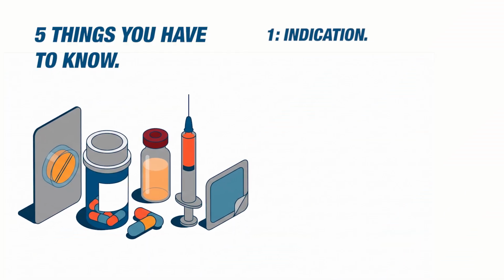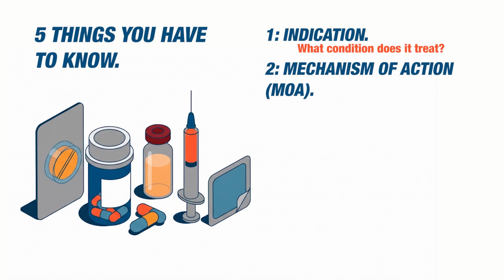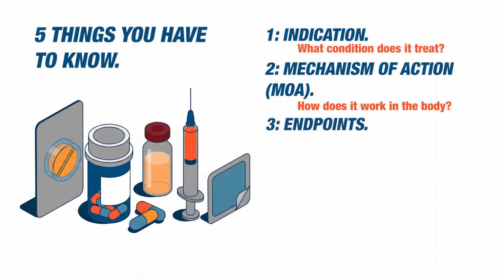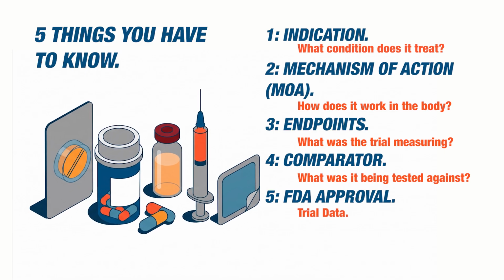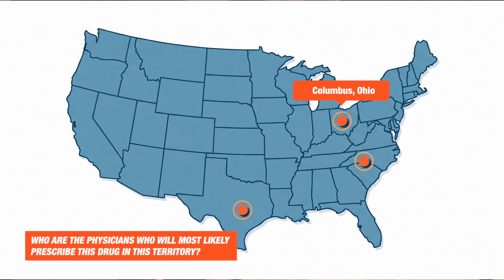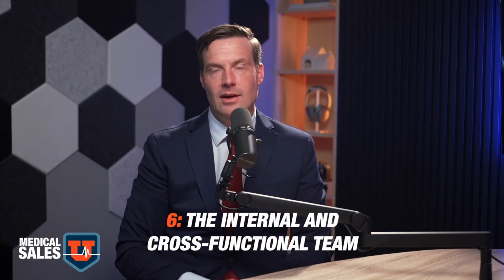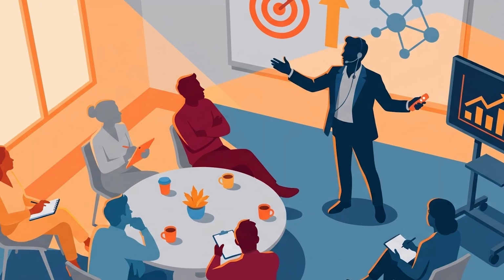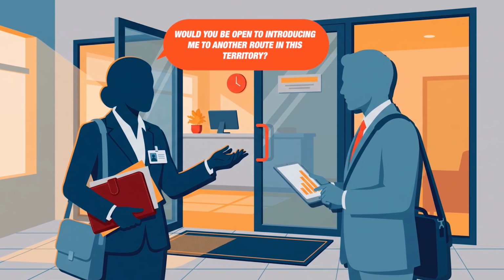30-60-90 Day Plan for Medical Sales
Want to break into medical device or pharma sales, but worried your interview presentation looks exactly like everyone else's? In this episode, we break down how to build a customized 30-60-90 day business plan that gets you a seat at the table.

We all use AI tools like ChatGPT and Claude to speed up our workflow, but if you just copy and paste a generic template, hiring managers will spot it instantly. Today, you’ll learn the 10 critical things your medical sales 30-60-90 day plan MUST include to prove you actually know your territory, your target physicians, and your product's clinical data.

Ready to break into the industry or land a high-ticket role?

CHAPTERS
0:00 - The Truth About the 30-60-90 Day Business Plan
02:00 - The Danger of Sounding Like an AI Robot (Red Flags to Avoid)
05:15 - Fact-Checking Your Key Accounts & Target Physicians
06:50 - Tying the Company's Mission & Culture into Your Plan
08:00 - Dialing In Product Knowledge: MOA, Endpoints, and Trial Data
10:50 - Competitive Analysis: Knowing the Battlefield
11:55 - Mapping Key Accounts & Cross-Functional Networking
16:55 - Days 1-30: Territory Analysis & Patient Journey Mapping
18:40 - Days 31-60: Proactive Accounts Engagement (Getting Around RxVantage)
20:45 - Days 61-90: Account Penetration & Closing Business
21:46 - The Brag Book Secret: Packaging Everything Into One Winning PDF
26:50 - How to Join the Medical Sales U Cohort

Join Medical Sales U and get the exact playbook our members are using to land job offers averaging $160k+ to $249k+: medicalsalesu.com/

What is the hardest part of building your 30-60-90 day plan right now?